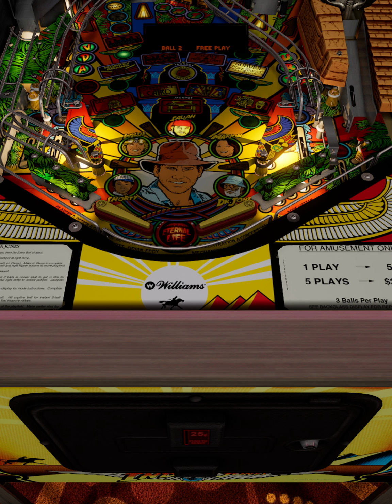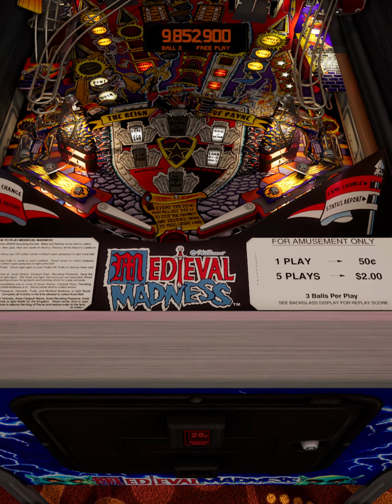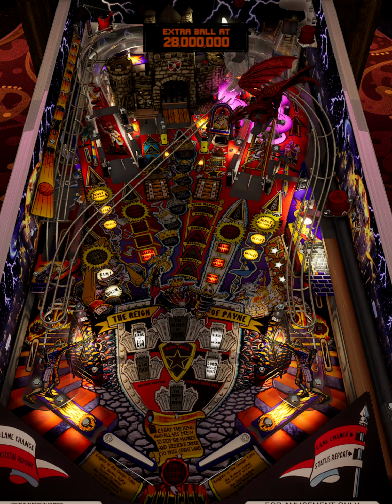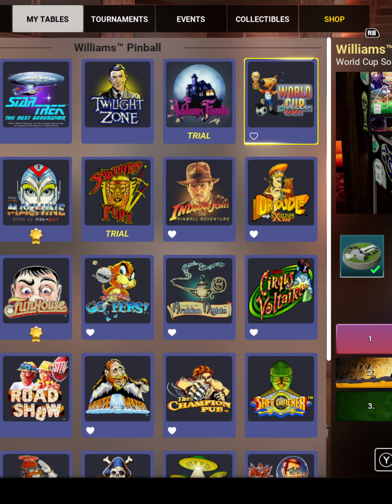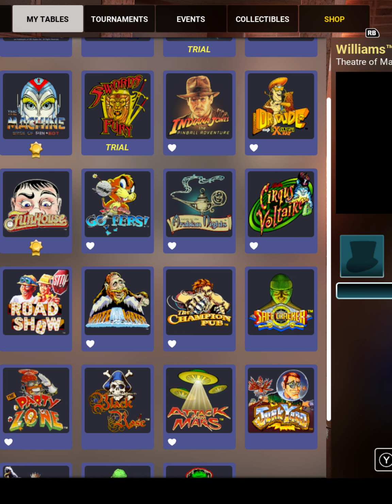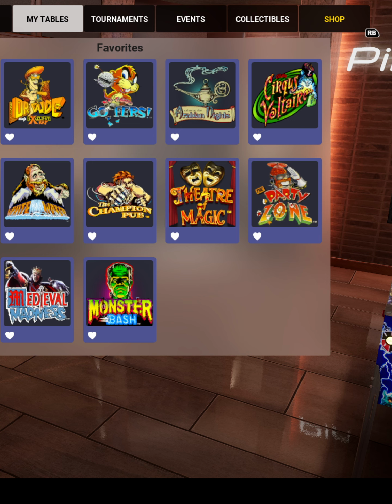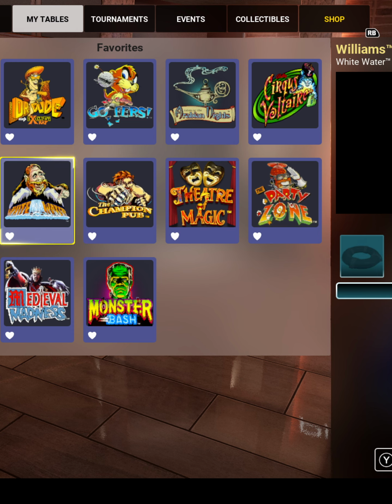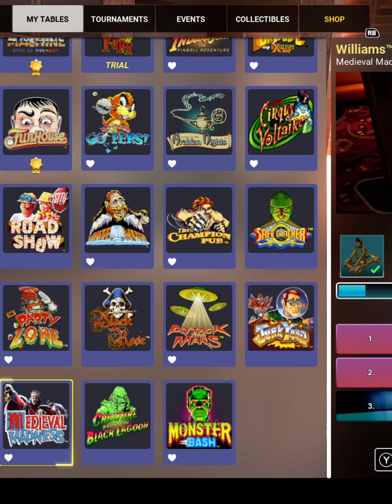1681: Pinball FX PC \\ Medieval Madness - Pro rank 151 (23,029,610 pts) TROLLS DD ;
Playing the Medieval Madness "Williams Pinball" table in Pro Mode of Pinball FX for PC / Steam!

0:00 - Indy was on sale
1:31 - Medieval Madness
19:33 - multiball
23:39 - high score run
29:40 - wrap!

Good layout, great voices, darn those trolls though. : p

Reading FAQs, you do have to complete Trolls to get through the whole quest, and on the real table, at least, they are known as dangerous shots you probably don't want to aim for directly--but you can overlap them with multiball, which would give you insurance.

11/27/23